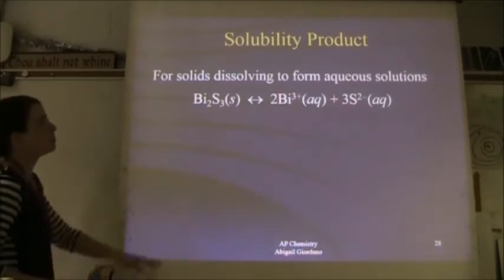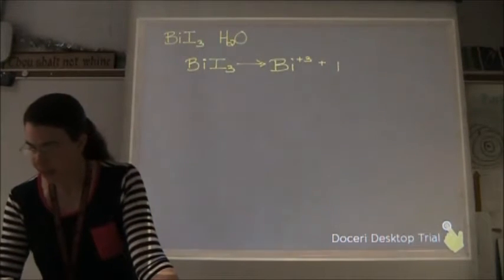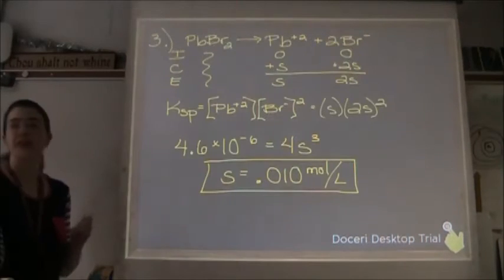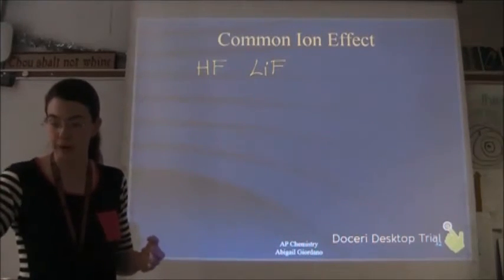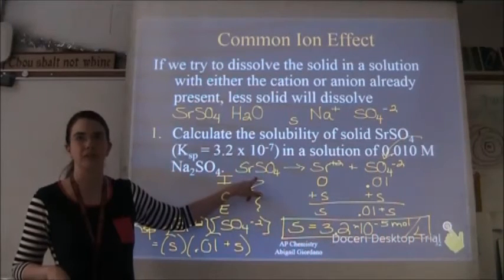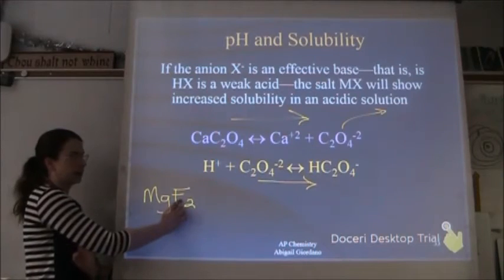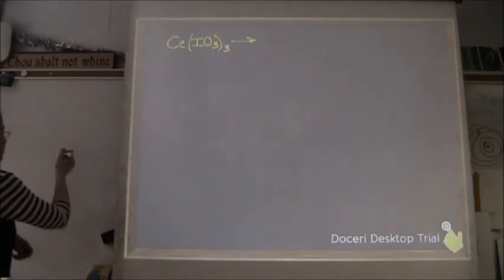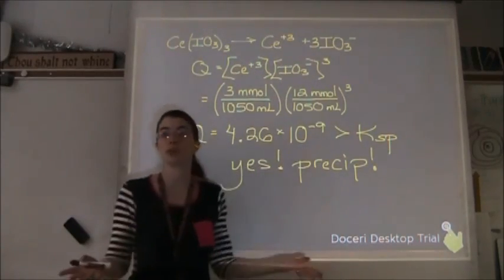Chapter 17 (Additional Aspects of Aqueous Equilibria) - Part 5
Major topics:  solubility product expressions (Ksp), solubility/Ksp calculations, common ion effect calculations, pH's effect on solubility, & quantitative precipitation (Q vs Ksp)